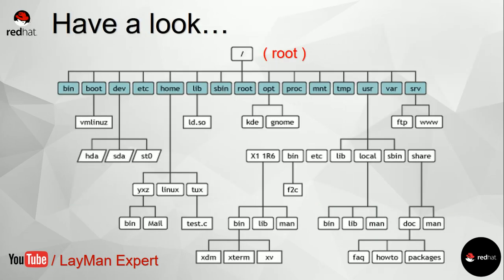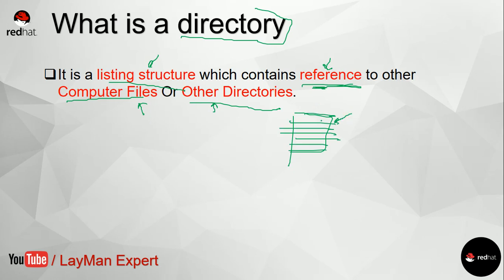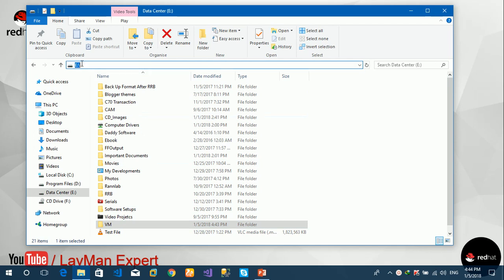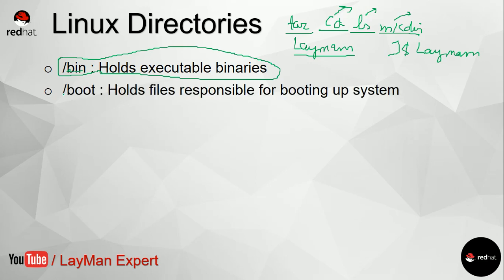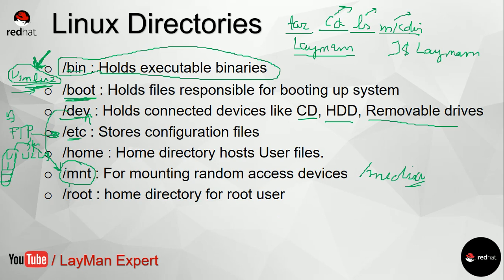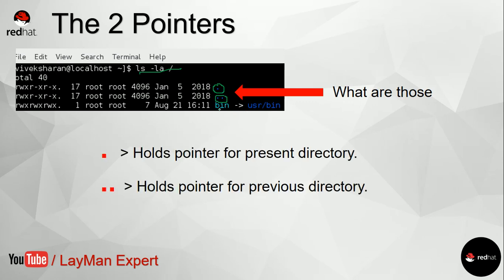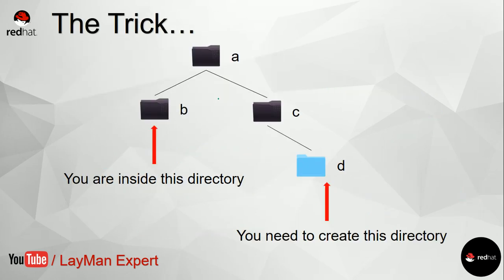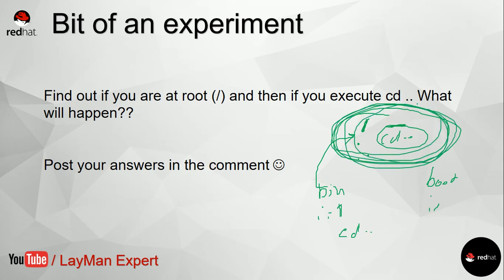Linux Directory Structure (Explained) RHEL 7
In this video, i've explained Linux Directory Structure along with the basics of the directory and it's working. This video is helpful in clearing your basics about directory navigation and will help you in mastering the command line of Linux.